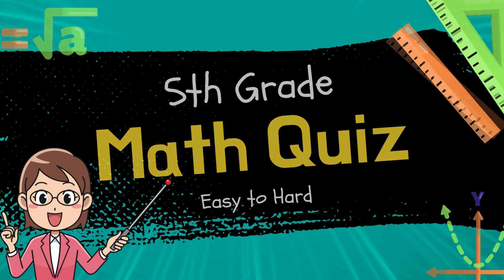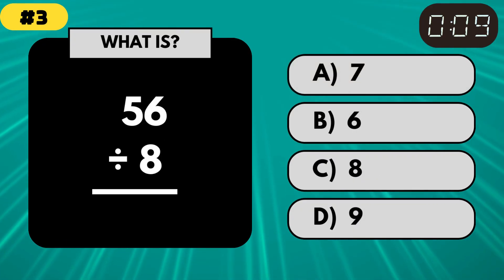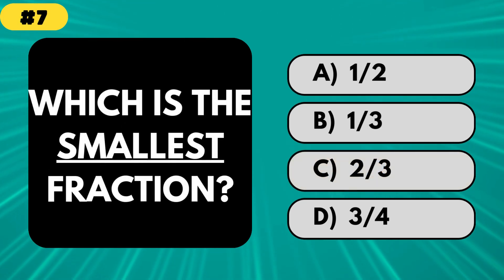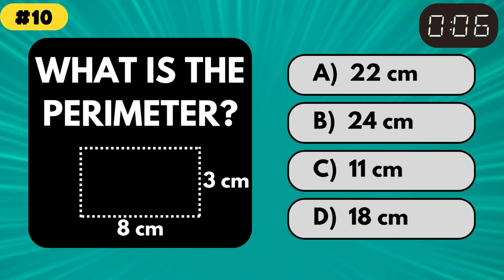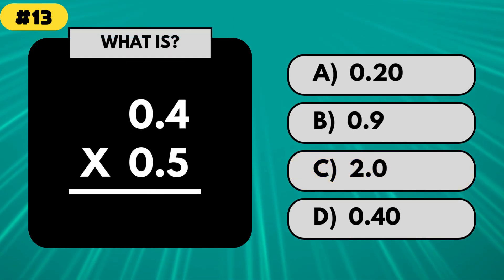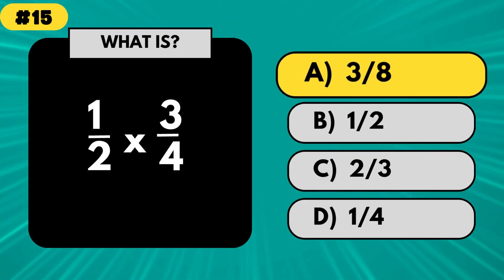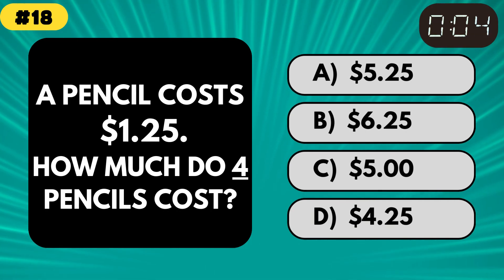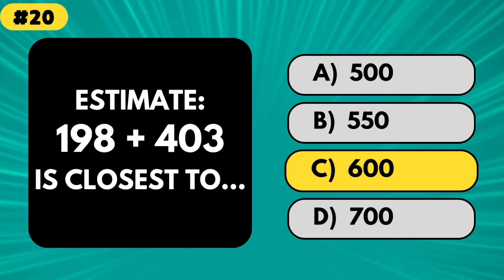Are You Smarter Than a 5th Grader? (Math Quiz Challenge!) 🤯📏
Think you remember 5th grade math? 🧠
Put your brain to the test with this 20-question multiple choice quiz — filled with funny commentary, math chaos, and the occasional joke.

Perfect for:
✅ Students
✅ Teachers
✅ Parents
✅ Anyone who wants to laugh while doing math

📊 Topics Covered:
Addition & Subtraction
Multiplication & Division
Fractions & Decimals
Geometry
Word Problems
Estimation & More!

🎯 Can YOU survive all 20 questions and join the Math Legends Club?

👇 Drop your score in the comments and challenge your friends to beat you!

👍 Like this video if your brain didn’t melt